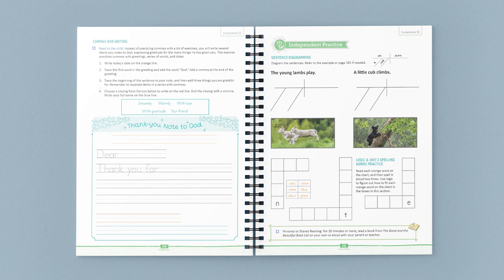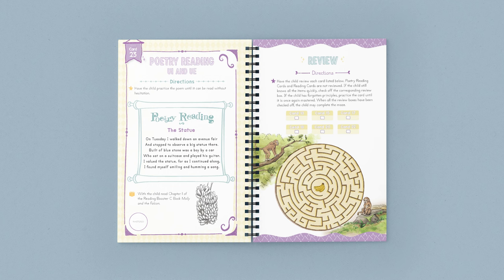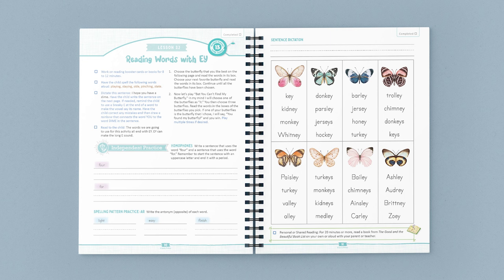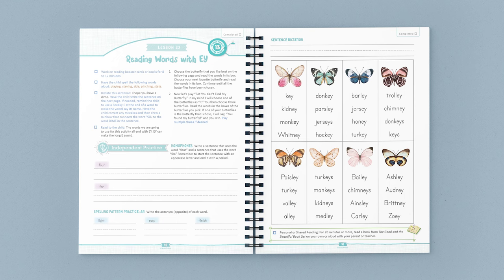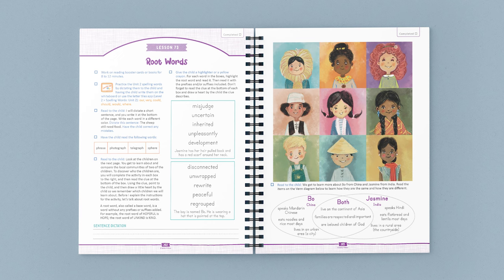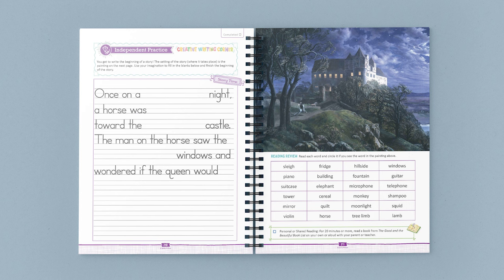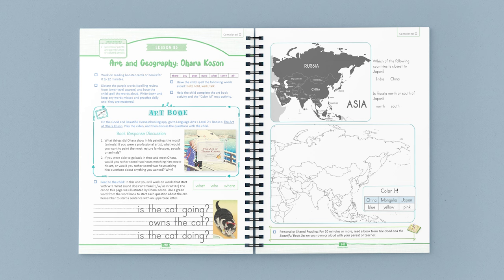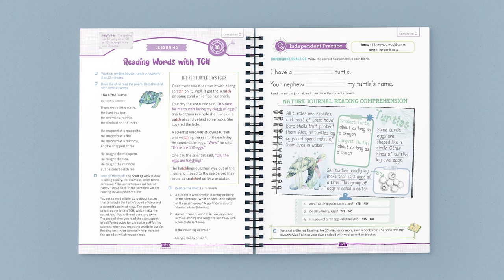Level 2 Homeschool Language Arts | Flip Through | The Good and the Beautiful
Look inside The Good and the Beautiful’s Level 2 Language Arts course with Jenny Phillips! This fun, easy-to-teach language arts curriculum teaches spelling, writing, grammar, and phonics combined with geography and art. Our unique and brand-new Reading Booster Program helps children’s reading skills soar by using an effective, sequential approach. Teach a strong foundation in academics and a love of good literature with no prep required.

(0:00) Introduction
(0:58) Subjects Included
(1:16) Course Components
(1:34) Reading Booster C Cards
(2:20) Reading Booster C Books
(3:18) The Course Book
(4:12) Pacing of Lessons and Reading Booster Cards
(4:50) Example Lesson: Lesson 32
(6:02) Example Lesson: Lesson 73
(6:36) Audio Narrations
(7:07) Creating Wonderful Writers
(7:50) Creative Writing Corner
(8:16) Essays, Poetry, Narrations
(8:45) Using the Letter Tiles App
(8:58) Example Lesson: Lesson 85
(10:03) Art Projects Included in the Course
(10:18) Sneak Peek at Additional Pages
The Story Behind Our Free Curriculum: youtu.be/j5LX-0URi28